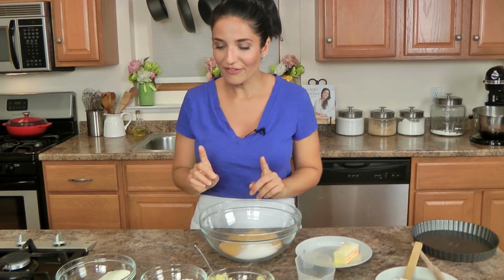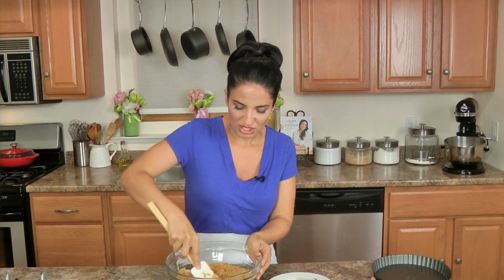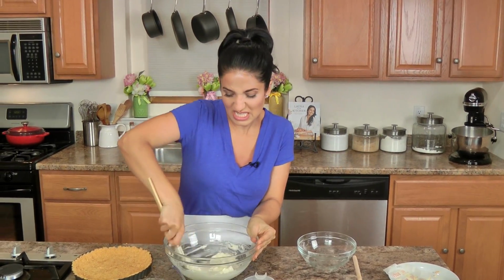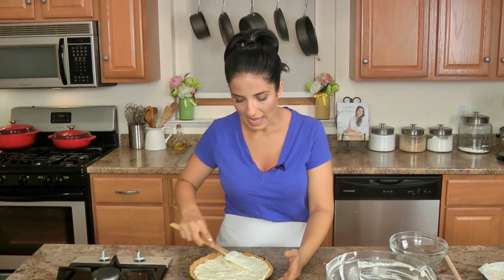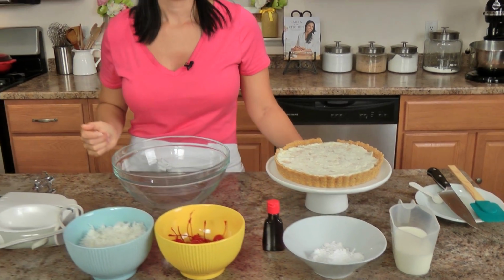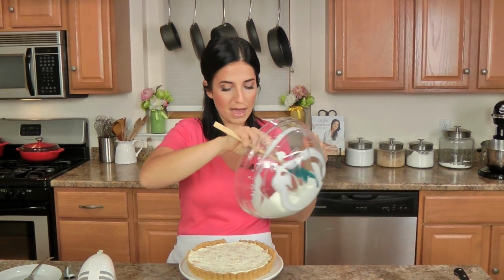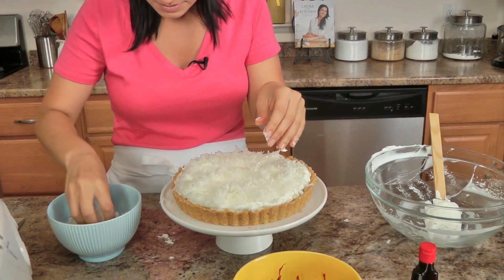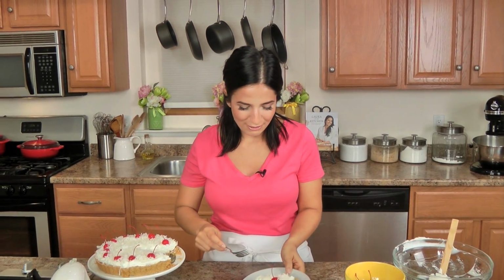No-Bake Pina Colada Cheesecake Tart - Laura Vitale - Laura in the Kitchen Episode 1074